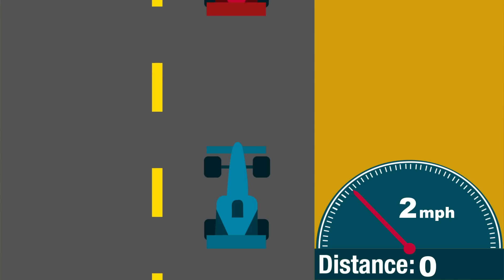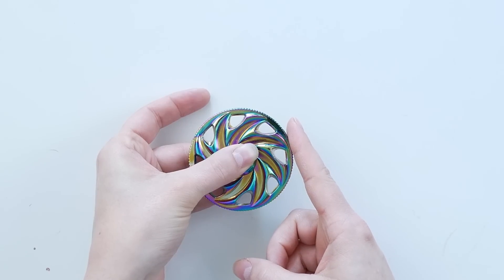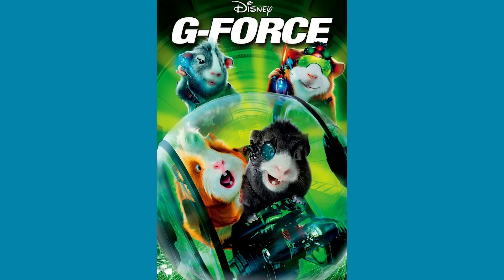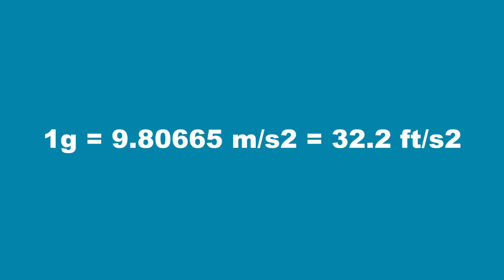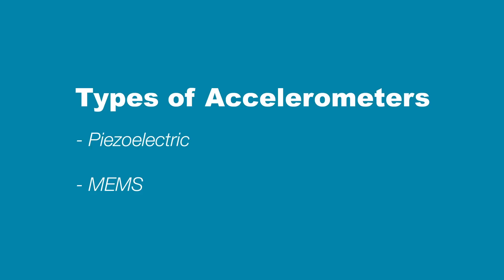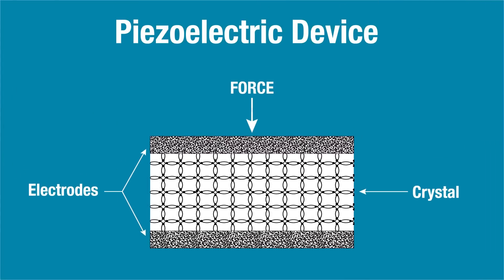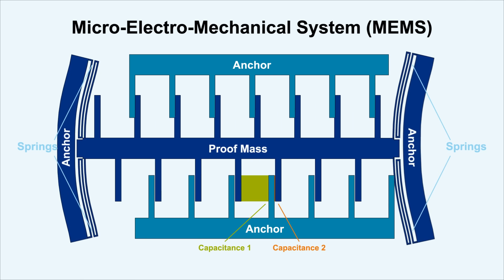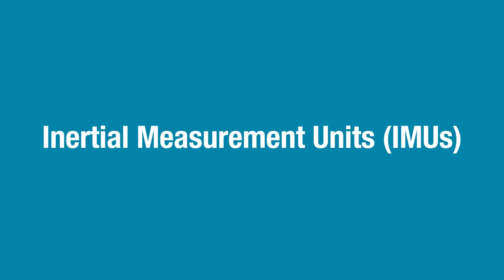How Accelerometers Work - The Learning Circuit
In this video, Karen teaches about accelerometers. Accelerometers are electro-mechanical sensors used in an immeasurable number of devices today. Karen explains what acceleration is and how force comes into play when measuring it. Learn about how MEMS and piezoelectric accelerometers work, what sensitivity and measurable ranges you can find, and hear from the other element14 VCPs about where they use accelerometers in devices and projects